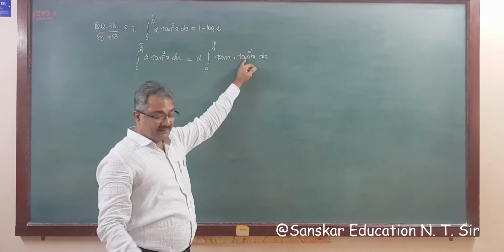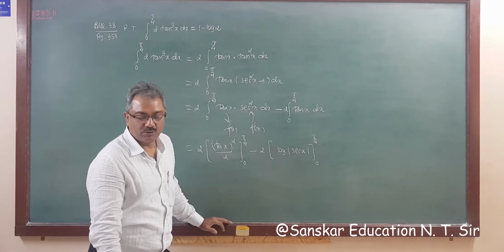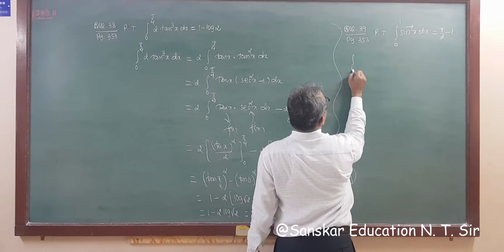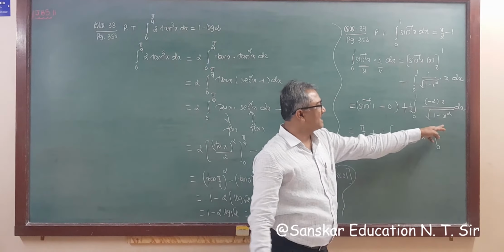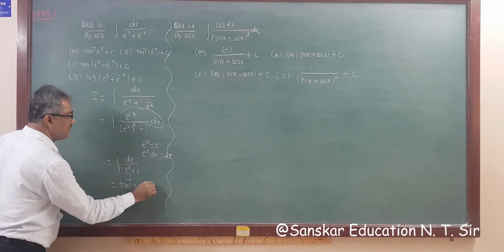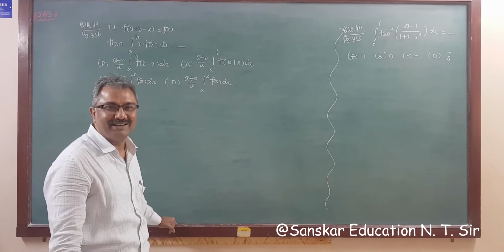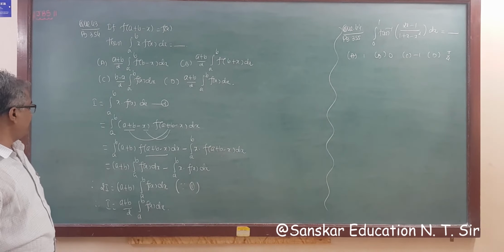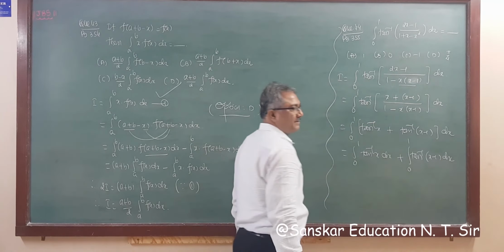GSEB/CBSE # DEFINITE INTEGRATION